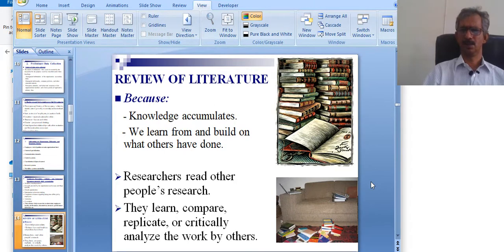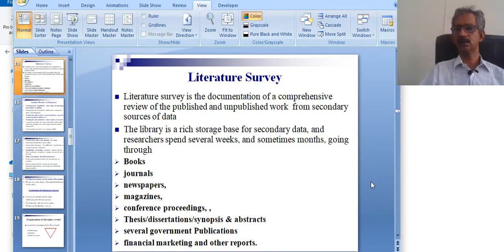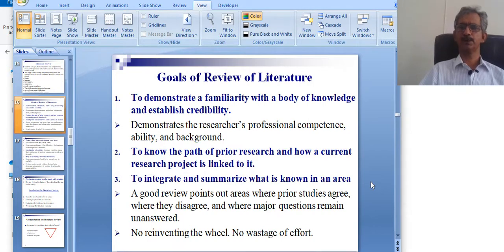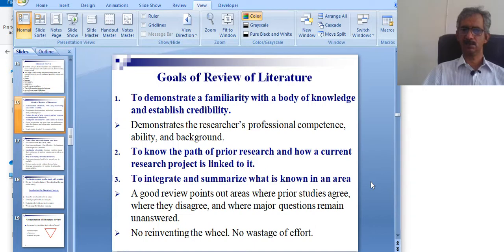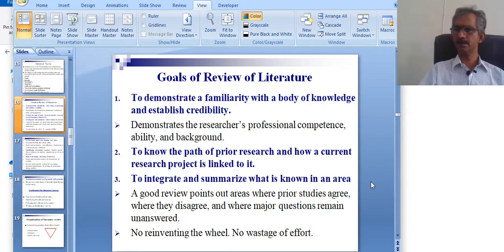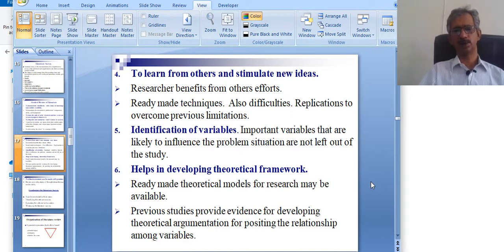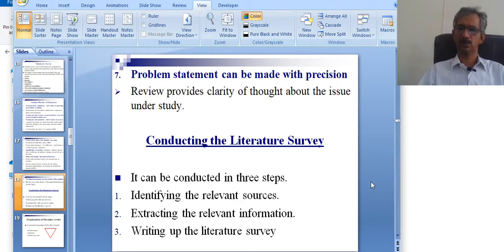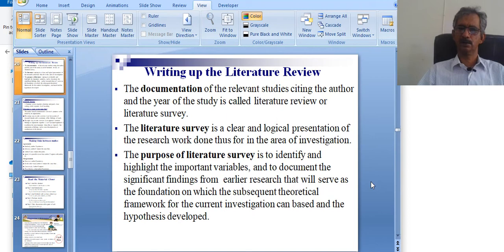BRM Lecture 6: How to Search Literature?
In this video lecture I have discussed about the searching the literature for problem recognition.